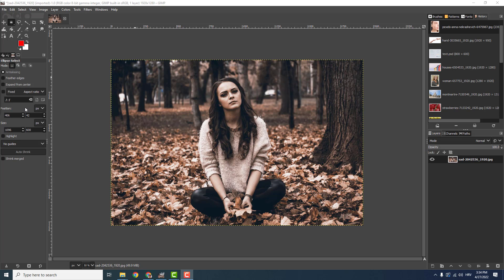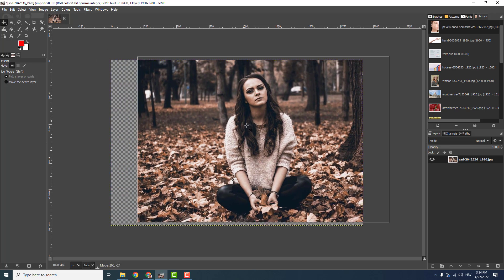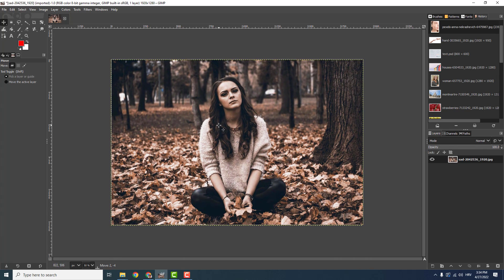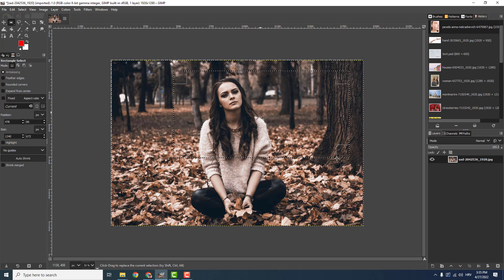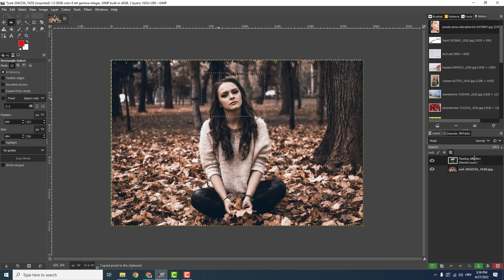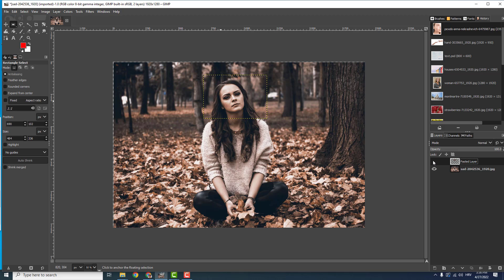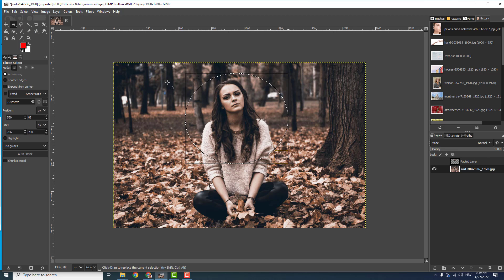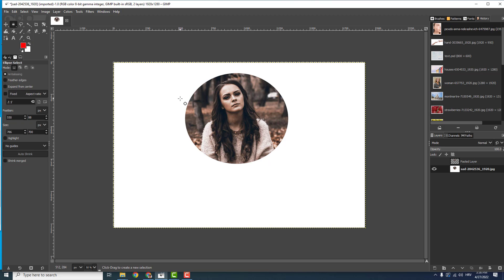How to Select Image in GIMP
Tutorial On How to Select Image in GIMP